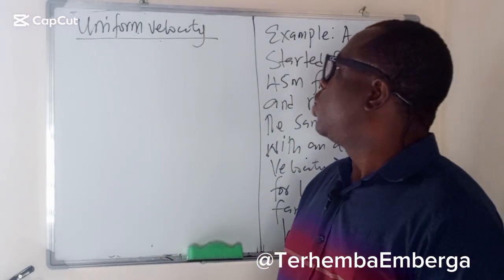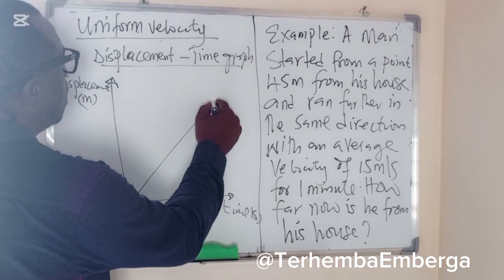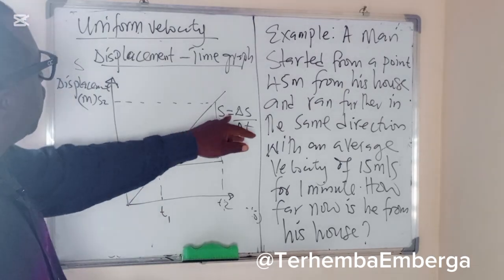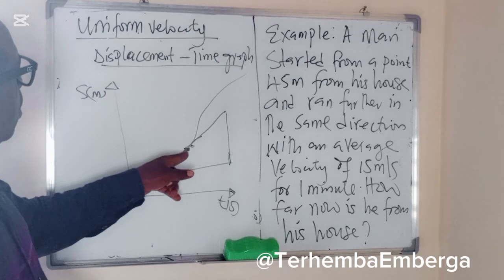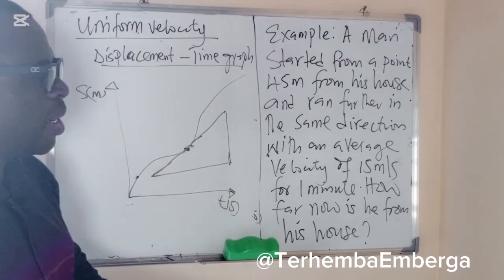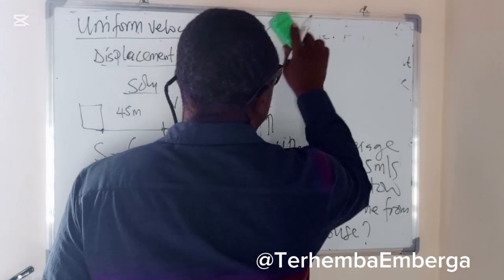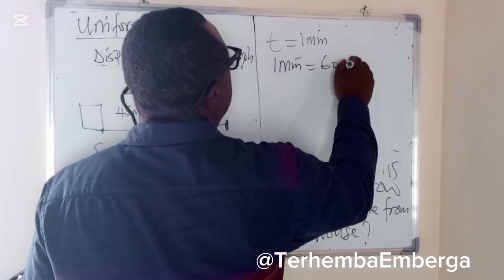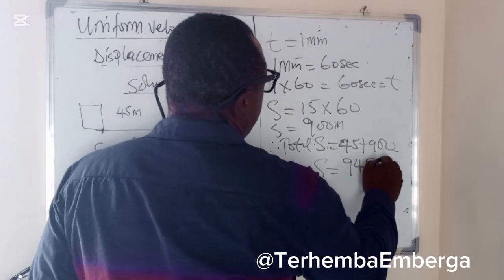Uniform (Constant) Velocity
Applications of uniform velocity